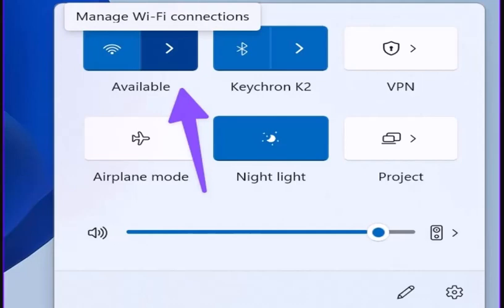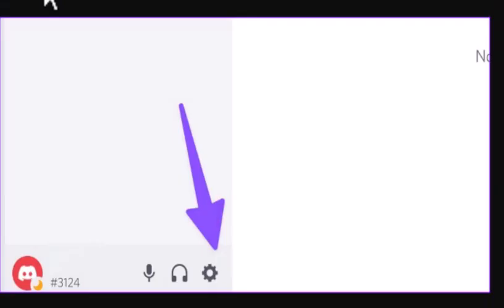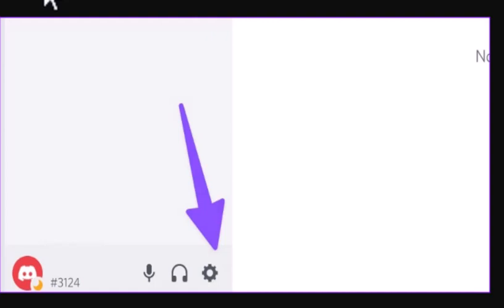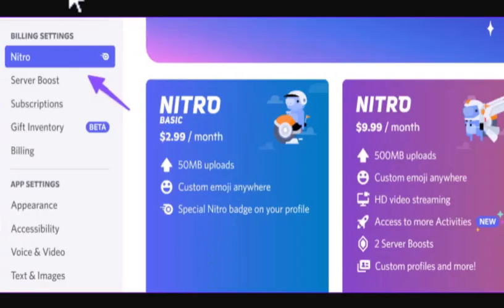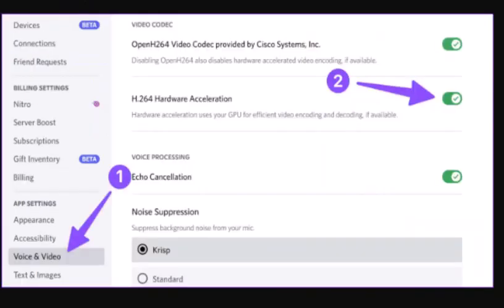How To Get Better Stream Quality on Discord ! (Easy Fix)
This video guides you in an easy step-by-step process to get better stream quality on discord.

Chapters / Timestamps
0:00 Intro
0:14 Get better streaming quali
1:02 outro